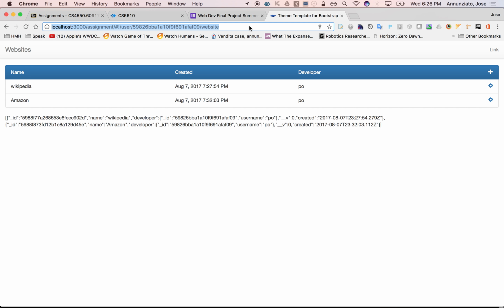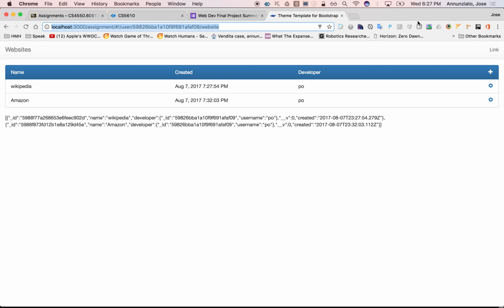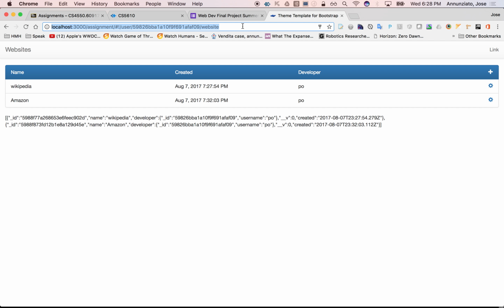6 15 session management intro webdev summer 2 2017